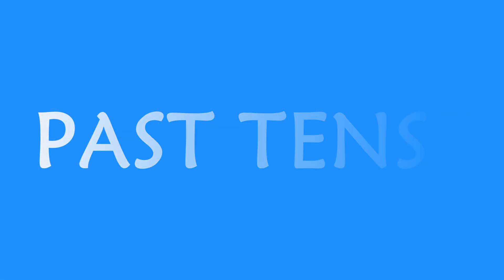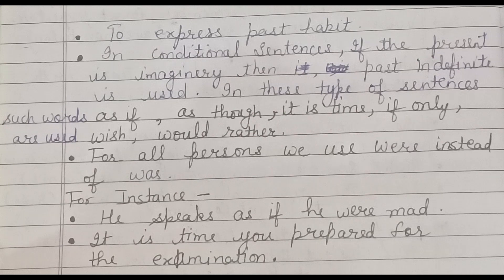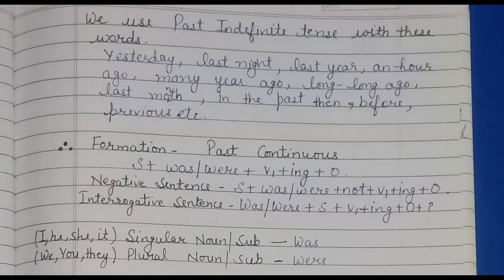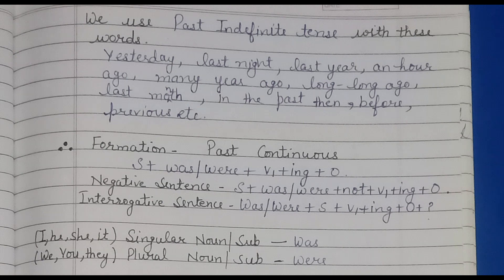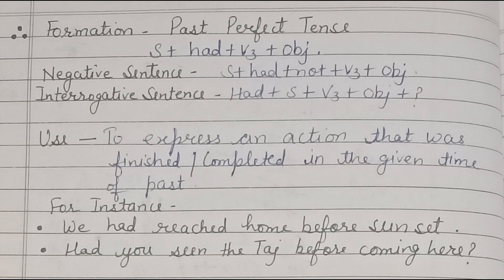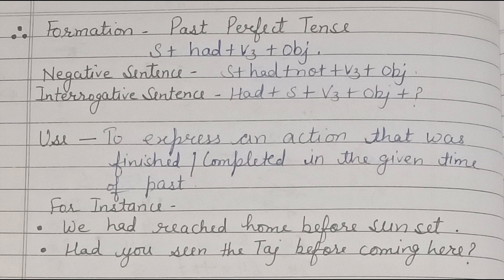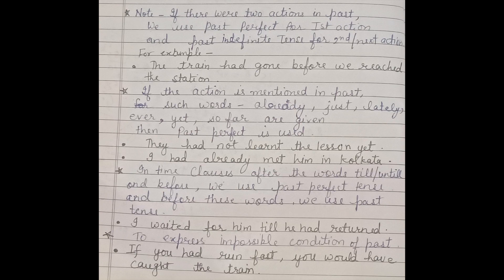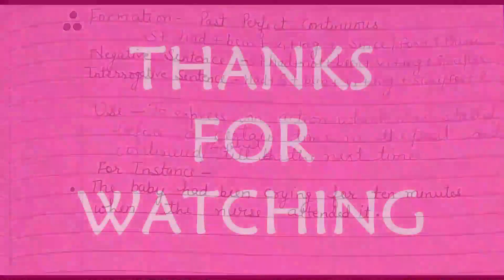PAST TENSE EXPLAINED BY PREETI MAM